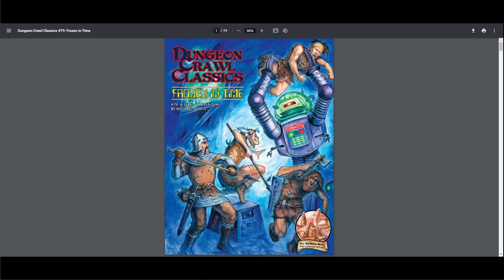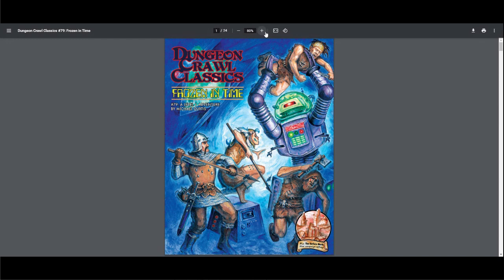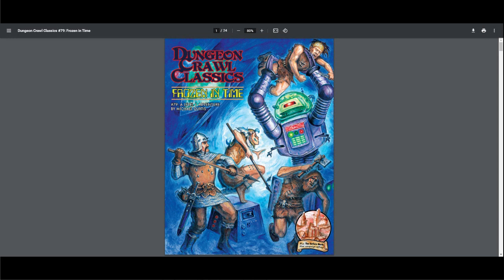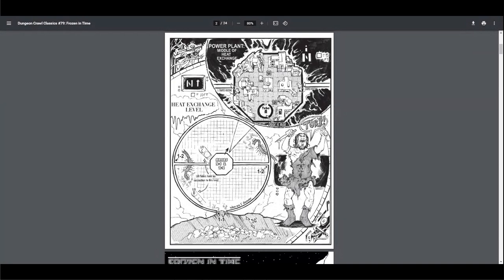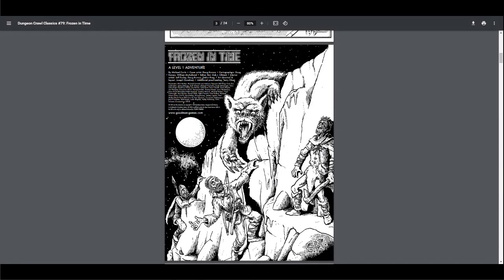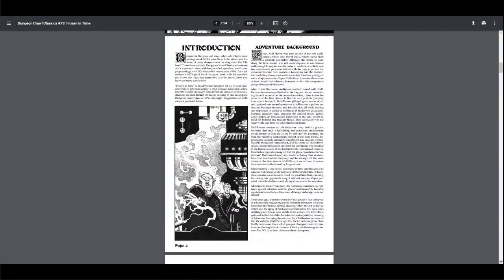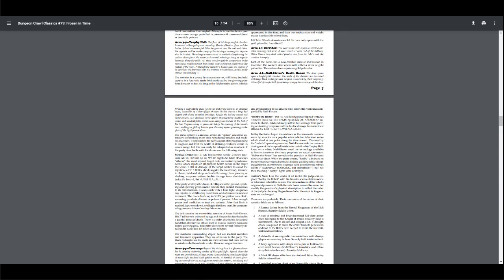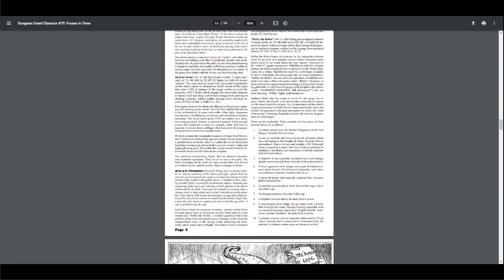DCC Frozen In Time (Review/Suggestions)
Today I review Dungeon Crawl Classics' Frozen In Time by Michael Curtis, and talk about little tweaks I may make to increase the players' enjoyment out of the experience.